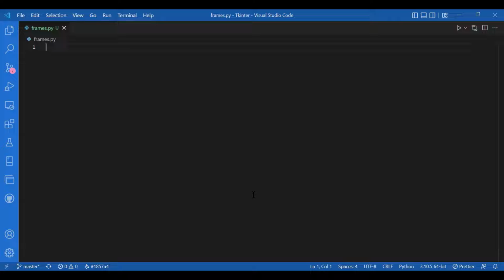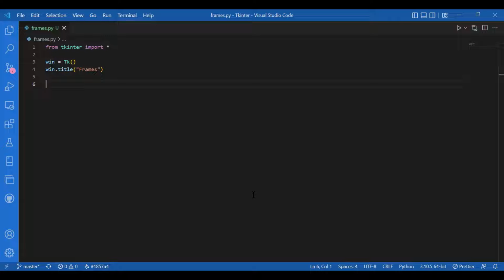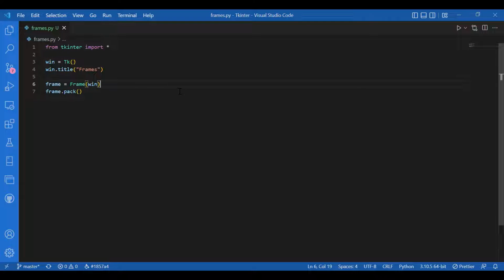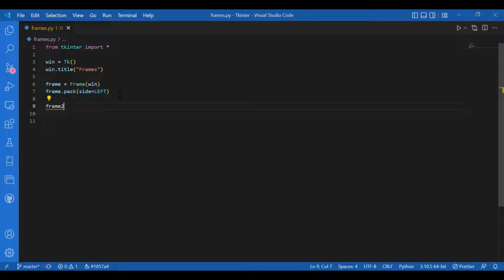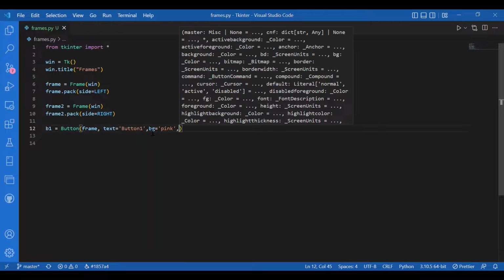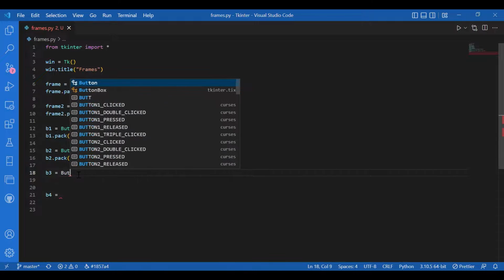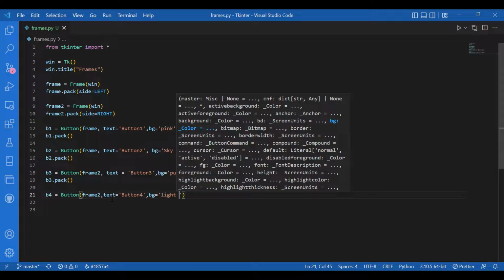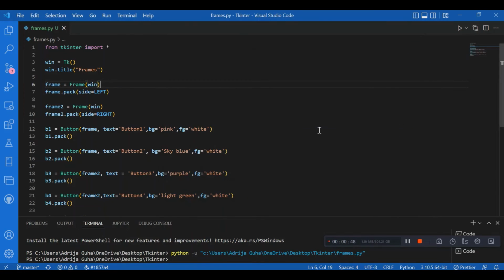Tkinter Tutorial For Beginners - Frames in Tkinter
A frame widget helps to group and organize other widgets on the master window. It declares a rectangular region on the screen where the widgets are placed and this rectangular region can have a border, a background color or a special cursor too. We have also made use of pack geometry manager. Pack lets you place that specific widget according to the argument given, to a side or to fill in the screen or expand.  Using these two widgets we would organize the button widgets.